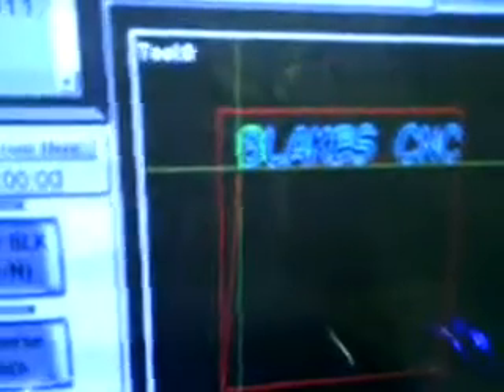Update 2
this is the second update with the control box complete